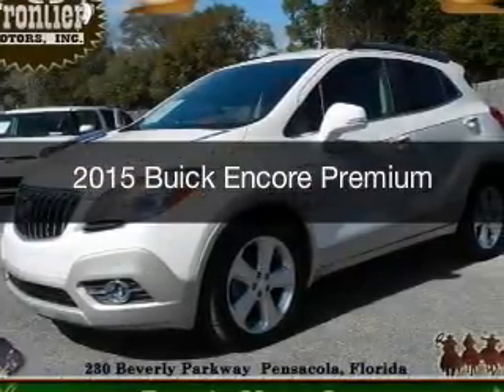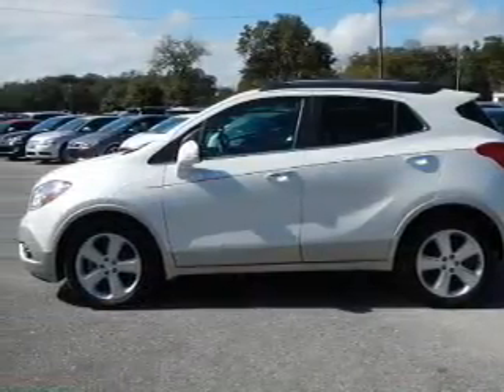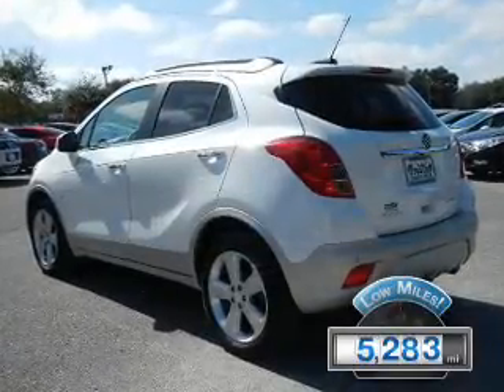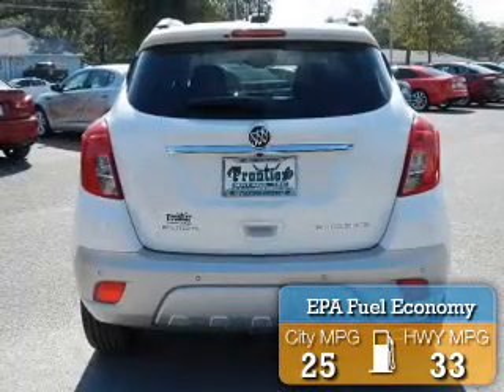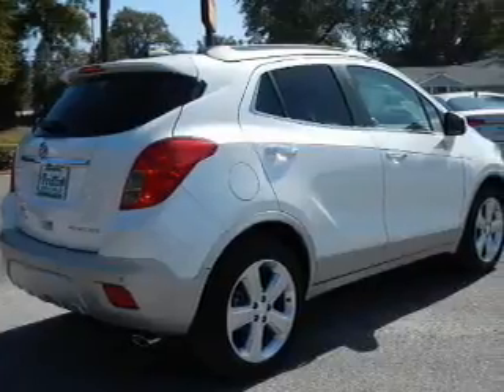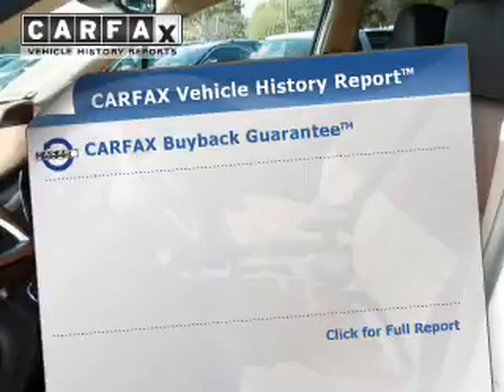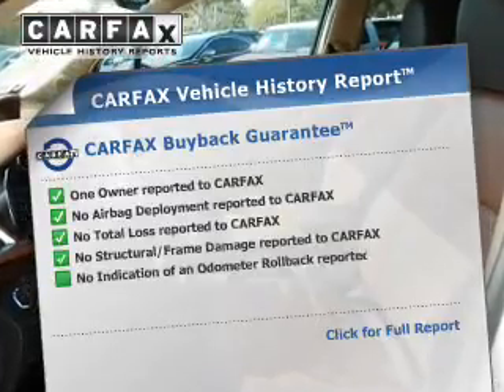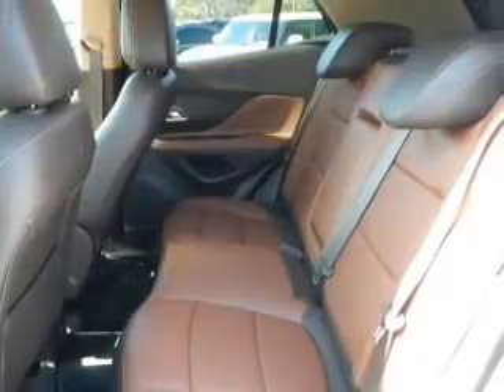2015 Buick Encore - Pensacola FL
Year: 2015
Make: Buick
Model: Encore
Trim: Premium
Engine: 1.4 liter inline 4 cylinder 16 valve
Transmission: 6-Speed Automatic
Color: White Pearl Tri-Coat
Mileage: 5283
Address:
230 Beverly Parkway